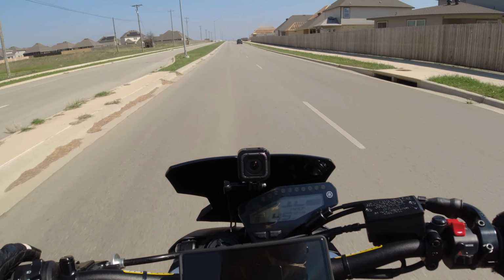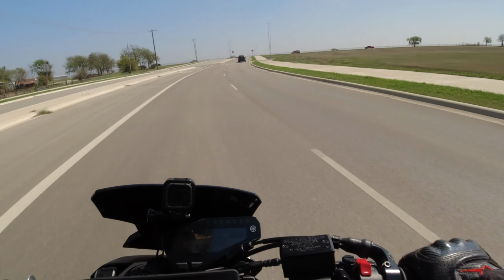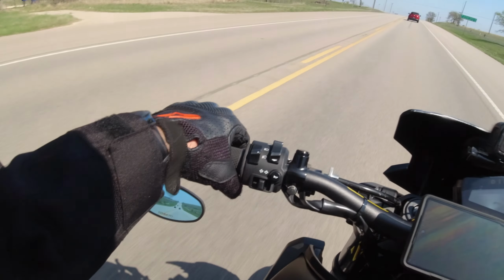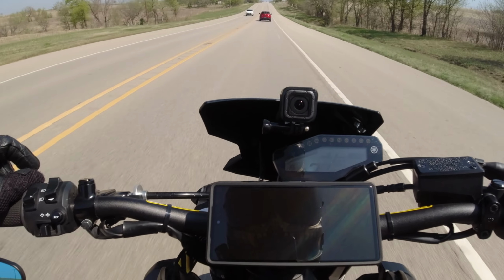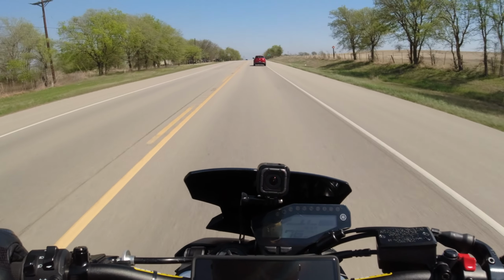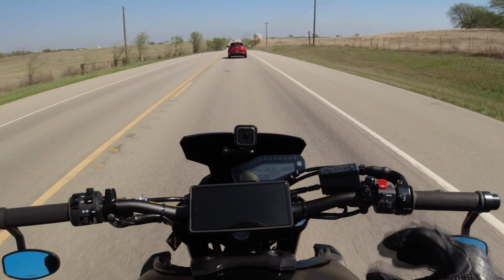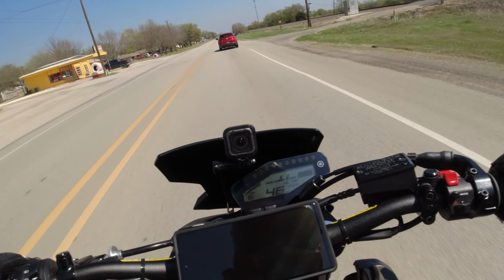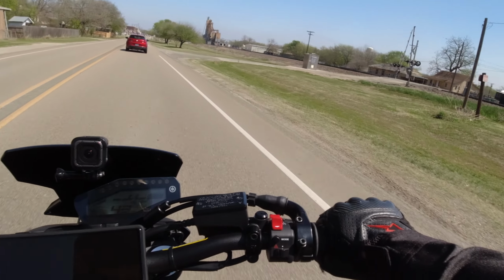2020 MT-09 Impressions and mods! Nothing to scoff at!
This is what I ride! Have had this bike for a year now and have absolutely loved every bit of it. Coming from a 2017 Yamaha FZ-07, this bike is better in everyway. Enjoy the vid and if you like the content sub for more in the future.